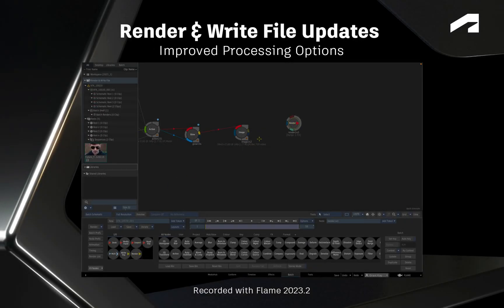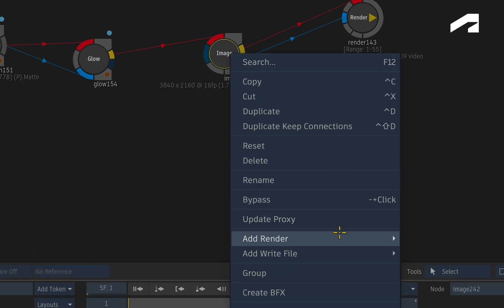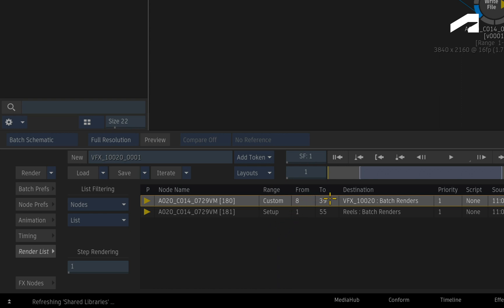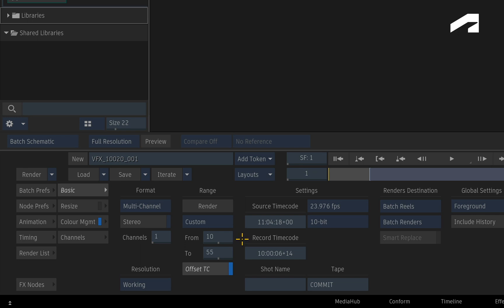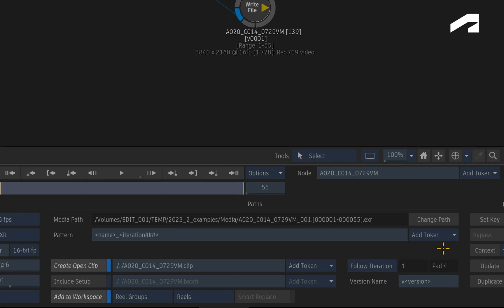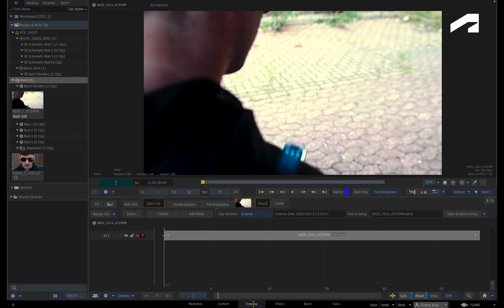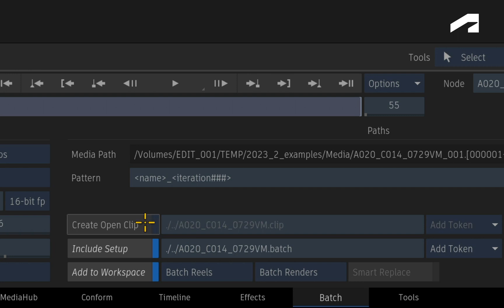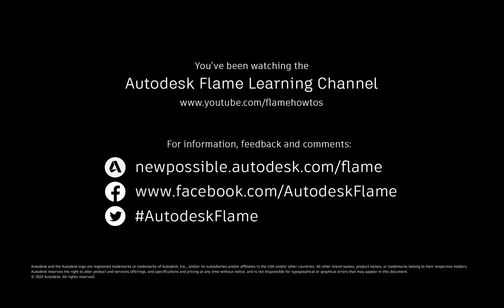Render & Write File Updates - Flame 2023.2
In the Flame 2023.2 update, a few enhancements have been made to the render and write file nodes based on your feedback.

So in this video, we’ll discuss setting up a render, looking at the render duration, offsetting Timecodes where needed and various improvements to the Write File node which should make the Open Clip and Versioning workflows a lot easier.

Level: Intermediate
Recorded in: Autodesk Flame 2023.2

or if you are in education, you can sign up for a free educational license

00:00 - Introduction
00:35 – Setting up a Render
01:52 – Setup Duration
02:57 – Offsetting Timecode
04:58 – Write Node – Iterations & Padding
05:47 - Write Node - Setups & Versioning
08:01 – Write Node – Add to Workspace